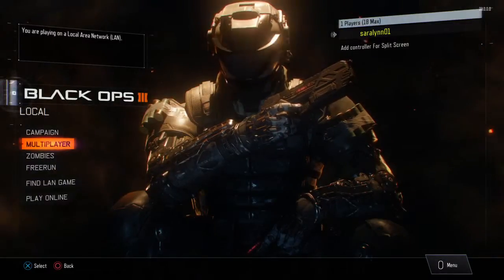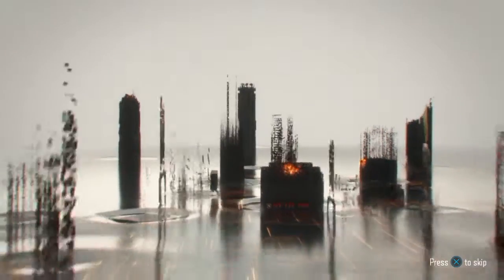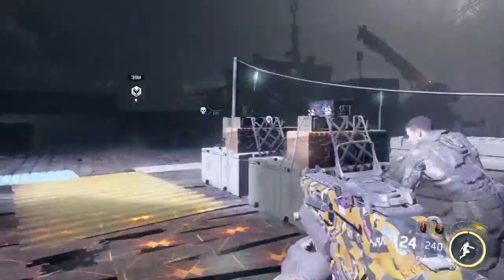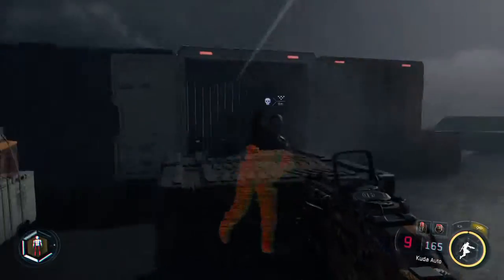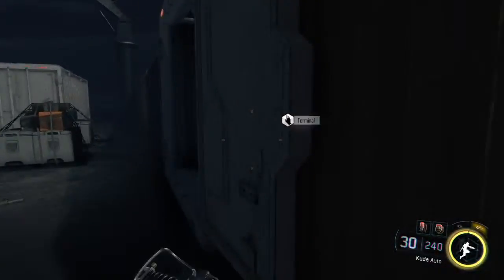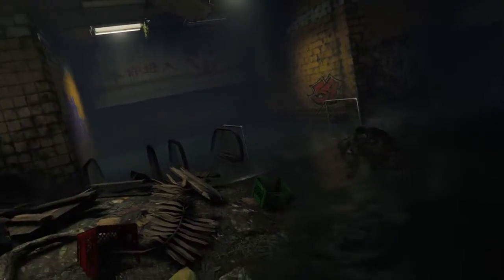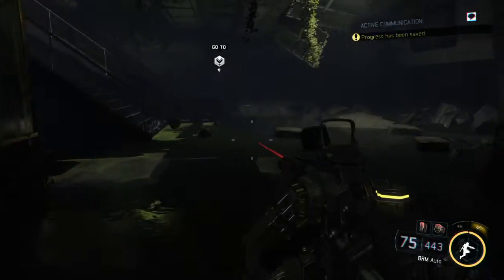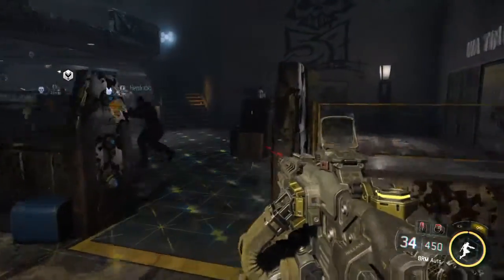Call of Duty Black Ops 3 Walk through Part 7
Holy cow that is one small horse